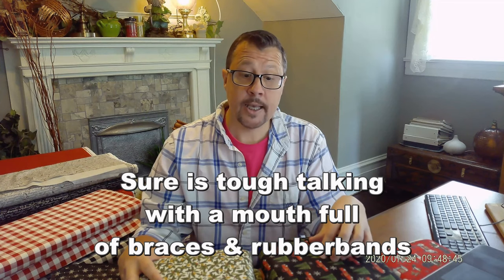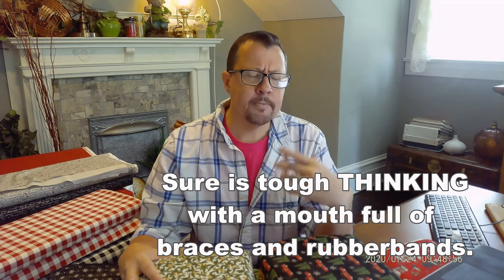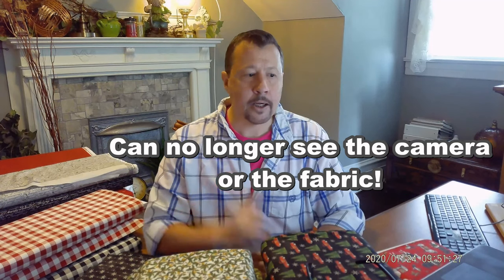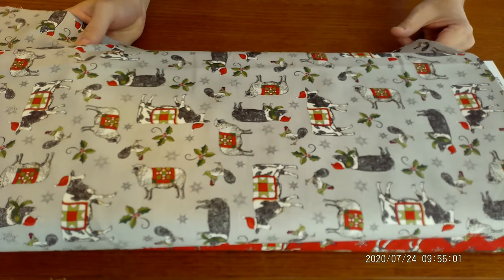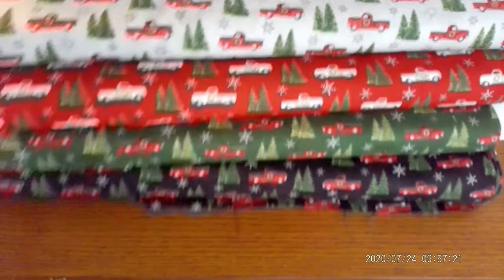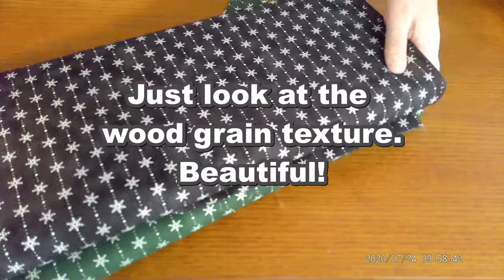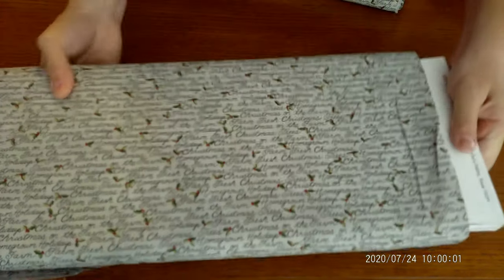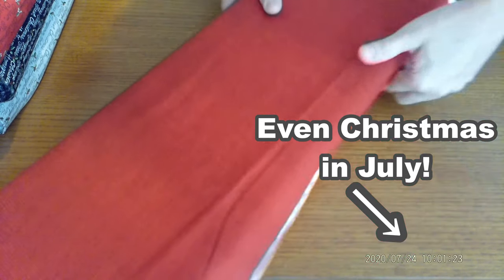making fun of ourselves - Fabric Review from the desk (Homegrown Holidays)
We review: Homegrown Holidays Fabric Collection by Deb Strain for Moda Fabrics offered by SewEndipitous - WE LOVE IT!

The best Holidays are Homegrown!  Whether on a farm, in the city or somewhere in between, the holidays make one think of home.  This new collection takes the Farmhouse style into the most wonderful time of the year!  Decorations with quilts and barn stars, gingham and greenery, farm animals and vintage trucks, make a Holiday home warm and inviting no matter what the address.  Traditional, rich Christmas colors are mixed with warm neutrals to create a holiday group that is sure to enhance your "Homegrown Holiday" projects.